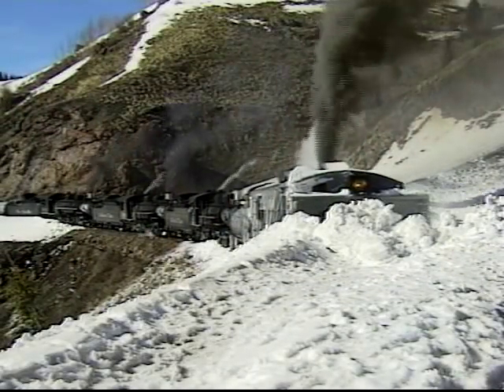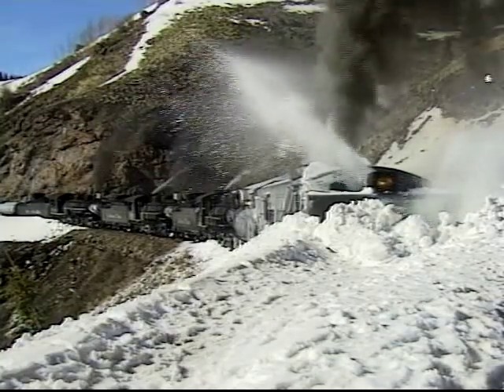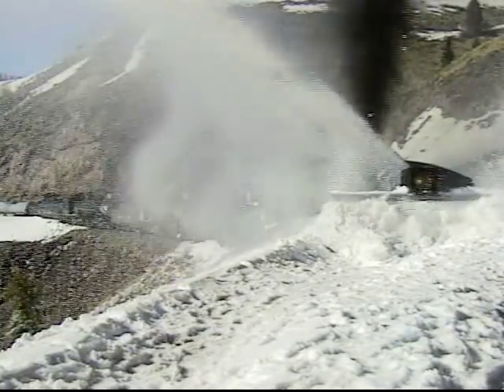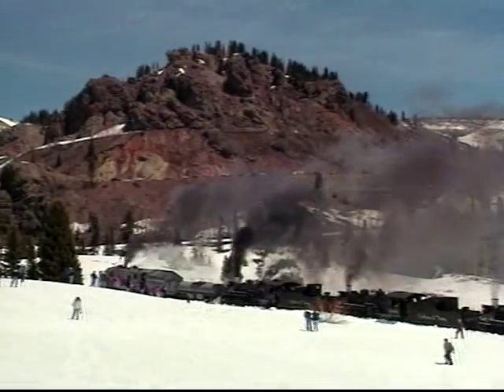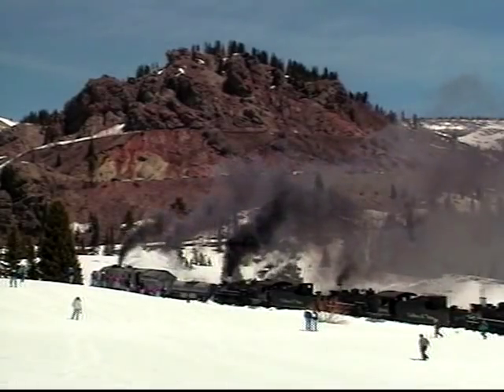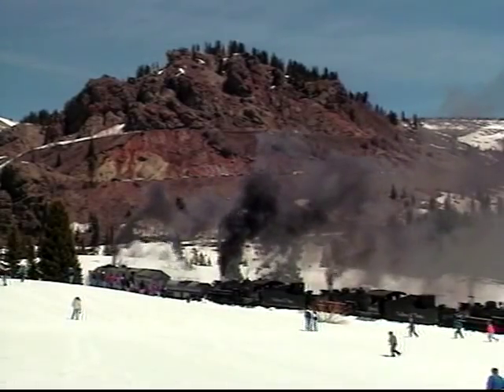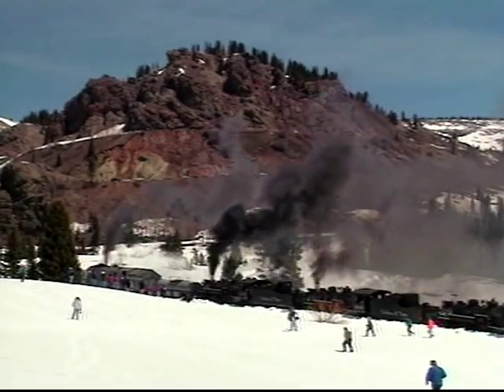Rocky Mountain Snowplow Preview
Spectacular Steam action in the Southern Rockies as we enjoy former Rio Grande Rotary Snowplow(OY) on the Cumbres & Toltec Scenic Railroad from Chama in 1997. the last year they ran the Rotary. Three 2-8-2's power the plow train from Chama, up the 4% grade to Cumbres, and beyond. Two camera coverage of this run includes some onboard footage, and access from snowmobiles. Greg Scholl Video Productions